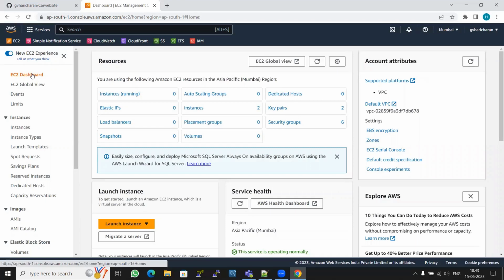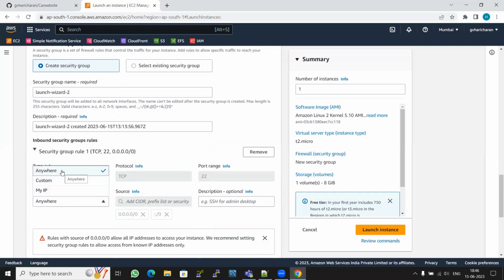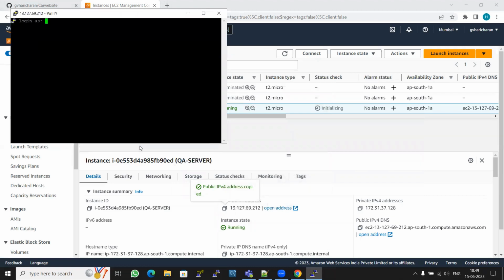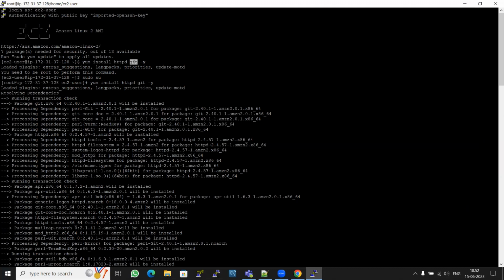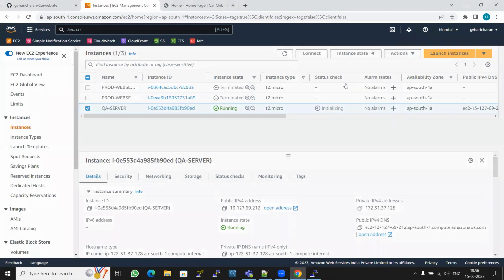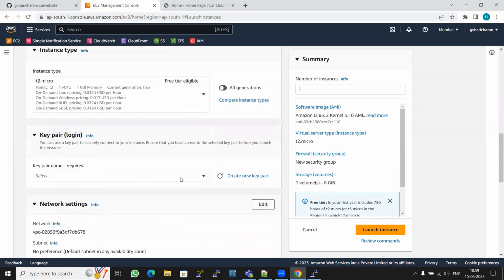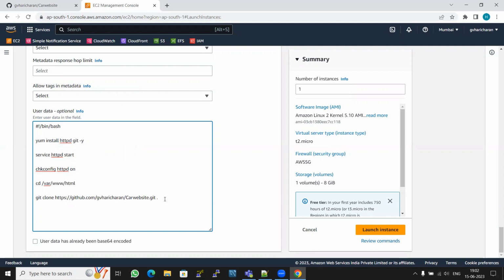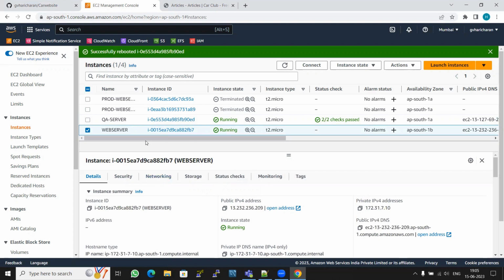How to Configure a Webserver using AWS | EC2 Service | Cloud Computing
Hi,

In this video learn how to configure a webserver in AWS using ec2 Linux VM.